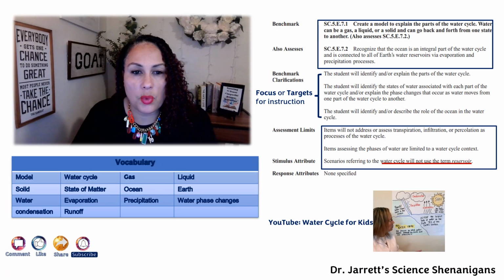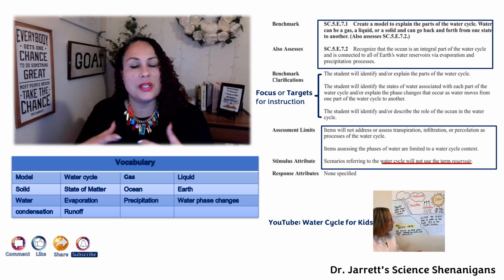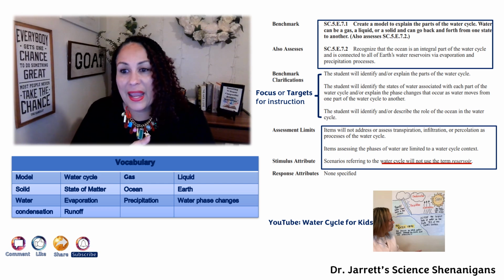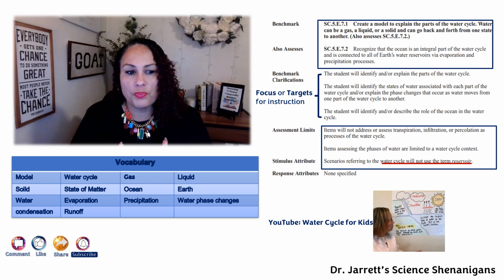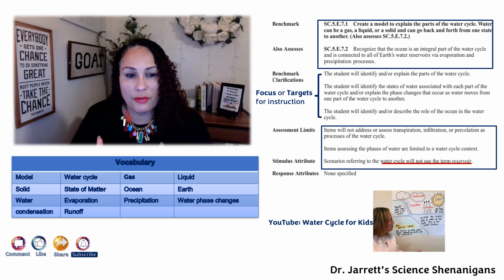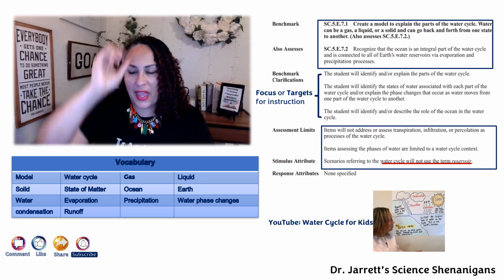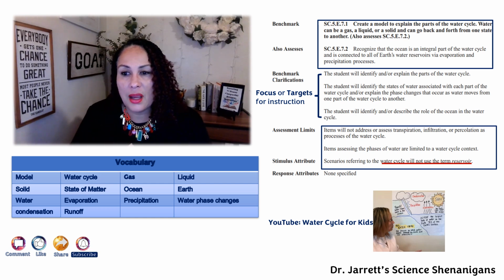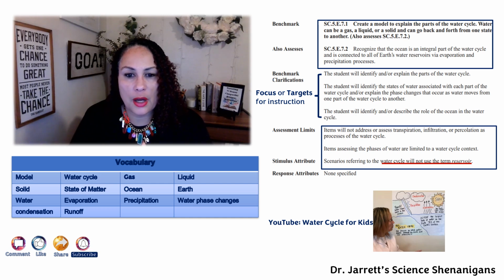Water Cycle SC.5.E.7.1 and SC.5.E.7.2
Welcome to Dr. Jarrett's Science Shenanigans! If you're a grade 5 educator looking to unlock the secrets of the annually assessed science benchmarks, you're in the right place. In this video, we focus on the Florida Science Benchmarks SC.5.E.7.1 and SC.5.E.7.2

YouTube: Dr. Jarrett’s Science Shenanigans
Facebook: Dr. Jarrett’s Education Platform